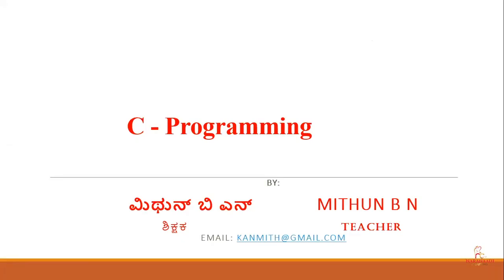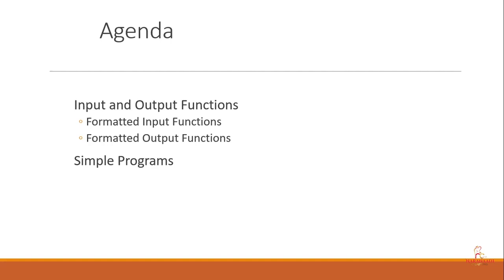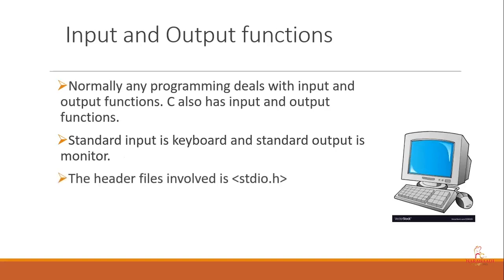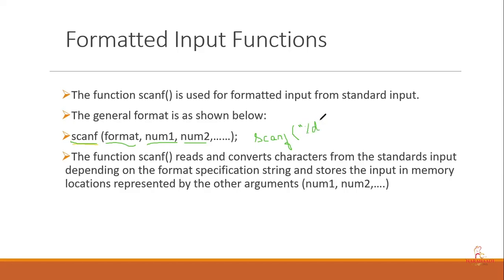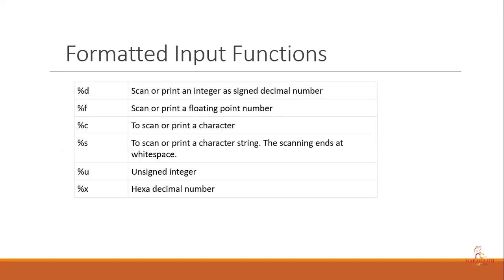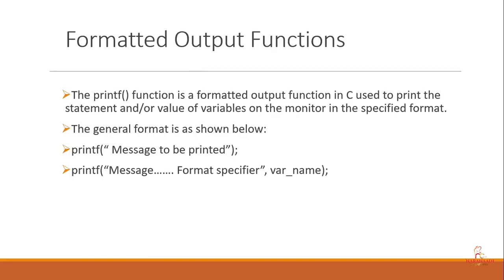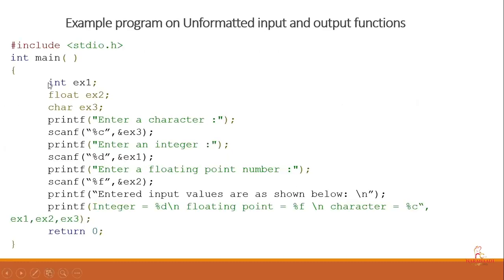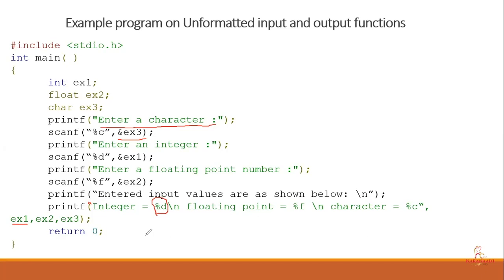C Programming in KANNADA |Session-7| Formatted I/O Functions (ಕನ್ನಡದಲ್ಲಿ) | Naranaadi Creations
ಕರ್ನಾಟಕದ ಬೇರೆ ಬೇರೆ ಊರುಗಳಲ್ಲಿ  ಪಿಯುಸಿ ಮಾಡಿದ ನಂತರ ಇಂಜಿನಿಯರಿಂಗ್ ಸೇರಿದ ಮೊದಲ ವರ್ಷದಲ್ಲಿನ ವಿಷಯಗಳಲ್ಲಿ 'C' programming ವಿಷಯ  ತುಂಬಾ ಜನ ವಿದ್ಯಾರ್ಥಿಗಳಿಗೆ ಕಷ್ಟವೆನಿಸುತ್ತದೆ. ಗ್ರಾಮೀಣ ಪ್ರದೇಶದಿಂದ ಬಂದವರಿಗೆ ತಕ್ಷಣಕ್ಕೆ computer ಅರ್ಥ ಮಾಡಿಕೊಂಡು programming ಅರ್ಥ ಮಾಡಿಕೊಳ್ಳುವುದು ಸವಾಲೇ ಸರಿ.

ಹಾಗಾಗಿ ಅವರಿಗಾಗಿ *C-Programming* ಅನ್ನು ಕನ್ನಡದಲ್ಲಿ ಹೇಳಿ ಕೊಡುವ ಪ್ರಯತ್ನ. *ನರನಾಡಿ ಕ್ರಿಯೇಷನ್ಸ್* ಲ್ಲಿ C-Programming ಬಗೆಗಿನ ‌ವಿಡಿಯೋಗಳನ್ನು YouTube ನಲ್ಲಿ ಅಪ್ಲೋಡ್ ಮಾಡುವ ಯೋಜನೆ ಶುರುವಾಗಿದೆ. ಕನ್ನಡಿಗರು ಪ್ರೊಗ್ರಾಮಿಂಗ್ ಕಲಿಯಬೇಕೆಂಬುದು ಮನದಾಳದ ಬಯಕೆ. ಇದರ ಮೊದಲ ವಿಡಿಯೋ‌ ಲಿಂಕ್ ಇಲ್ಲಿದೆ.

ದಯಮಾಡಿ ಇದನ್ನು ನೋಡಿ, ಕೇಳಿ ಮತ್ತು ಇತರರಿಗೆ ಹಂಚಿ. C-Programming ಕಲಿಯಲು ಸಹಕರಿಸಿ.

Tutorial from Mithun B N, Assistant Professor , Dept of CSE .
CHRIST (Deemed to be University).
His research areas are Big Data Analytics , Natural language Processing, Automation Theory and Software Engineering. And has a teaching experience of 14 Years.